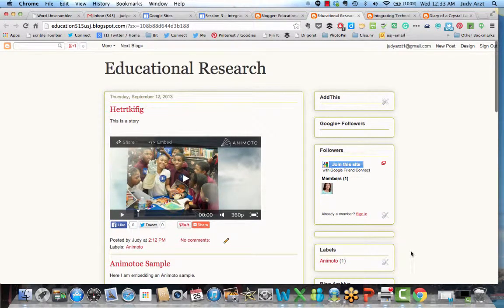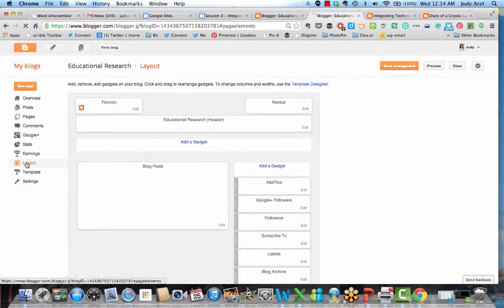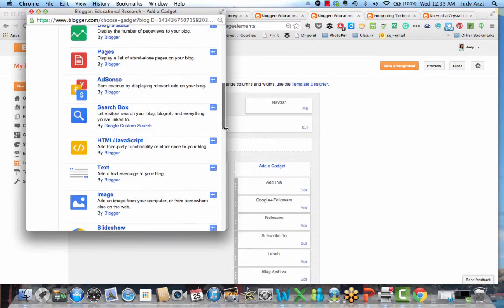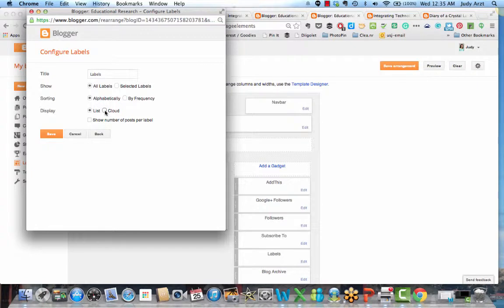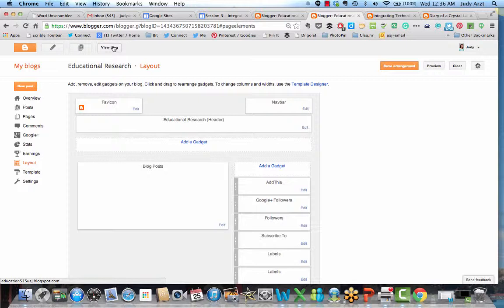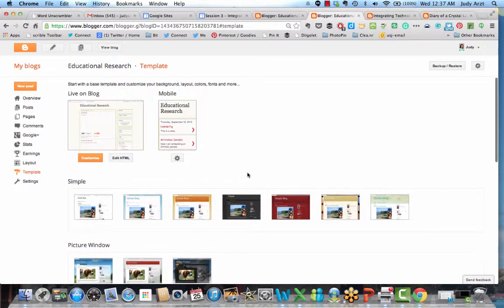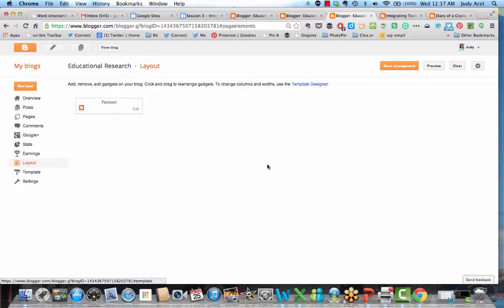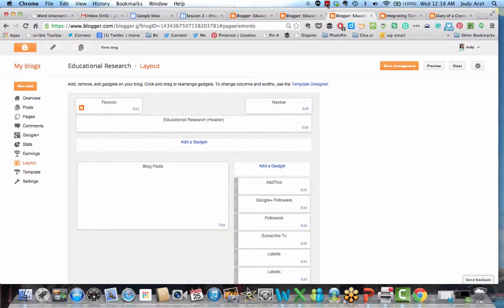Blogger Labels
How to get labels to appear as sidebar gadget